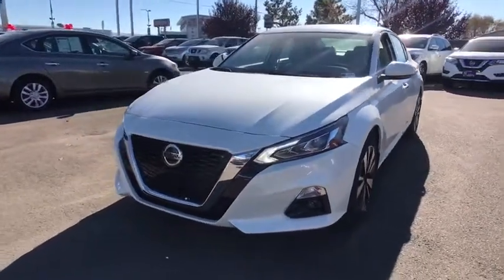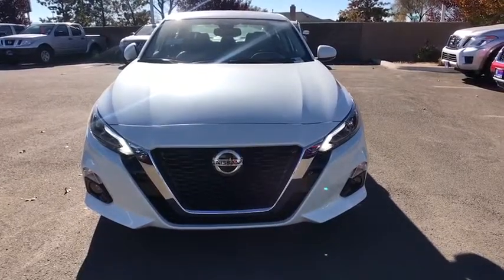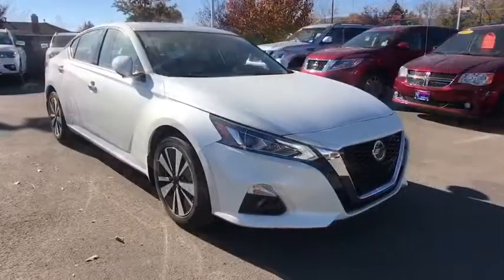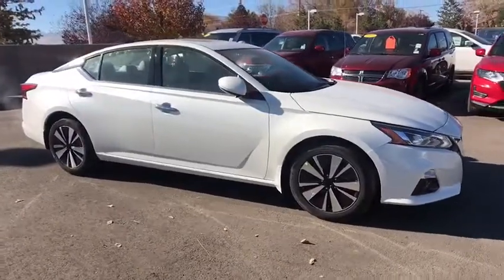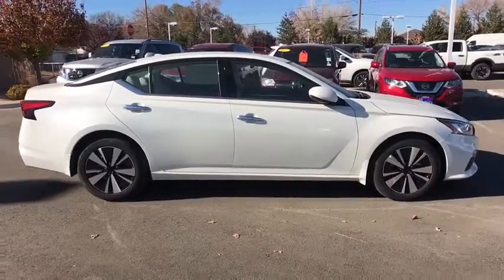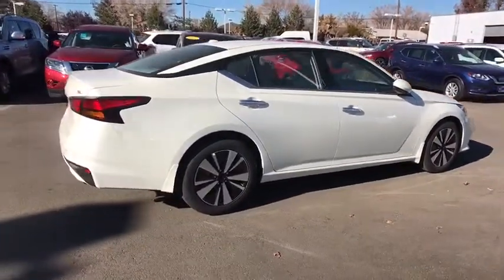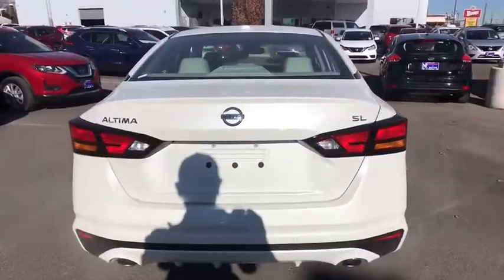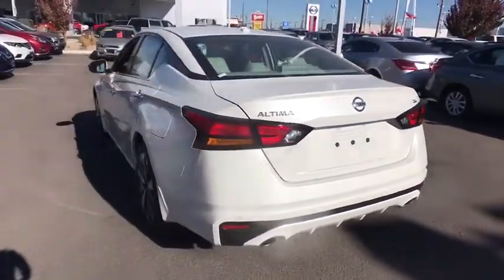2019 Nissan Altima Reno, Carson City, Northern Nevada, Roseville, Folsom, NV A6600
Pearl White Tricoat New 2019 Nissan Altima available in Reno, Nevada at Nissan of Reno. Servicing the Carson City, Northern Nevada, Roseville, Folsom, NV area.
2019 Nissan Altima 2.5 SL - Stock#: A6600 - VIN#: 1N4BL4EV4KC124209